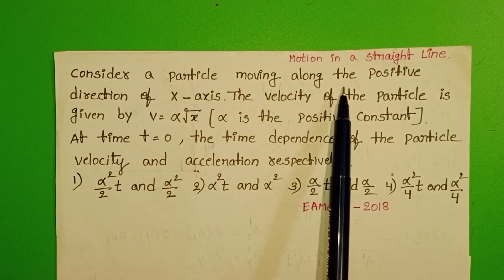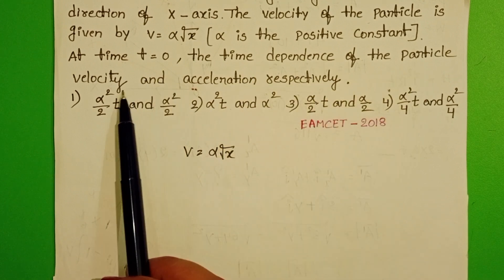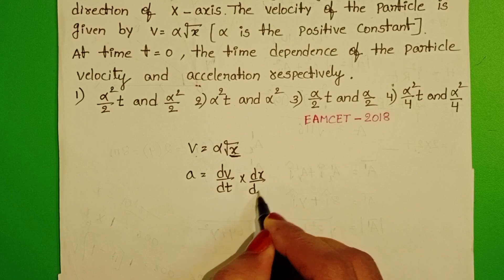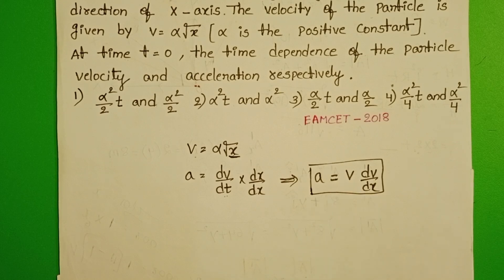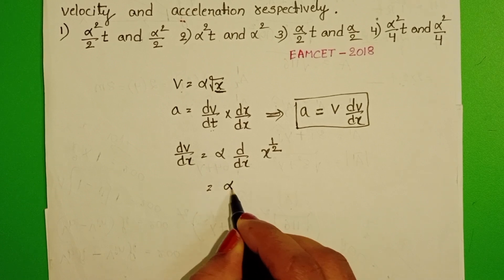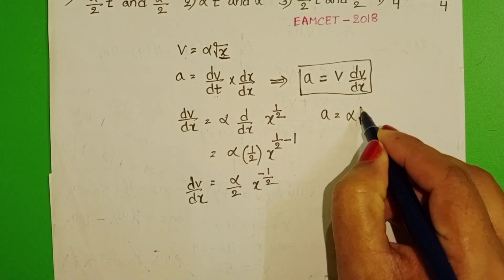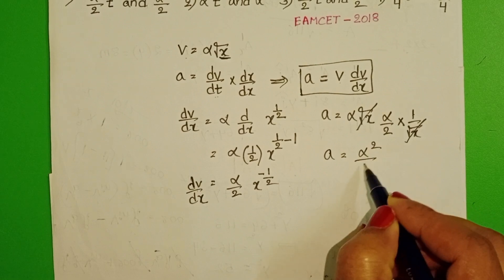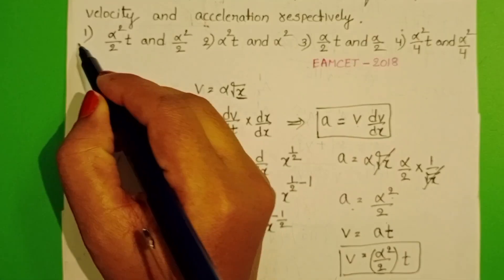Consider a. particle moving along the positive direction of x axis the velocity of the particle is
given by V=alpha √x(where alpha is the positive constant).At time t=0,the time dependence of the particle velocity and acceleration respectively
EAMCET PREVIOUS QUESTIONS AP AND TELANGANA